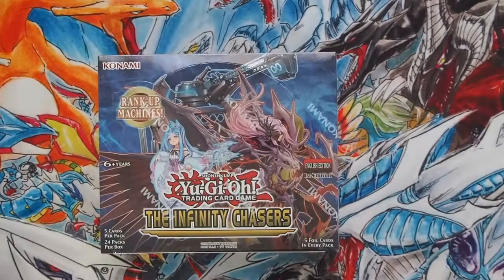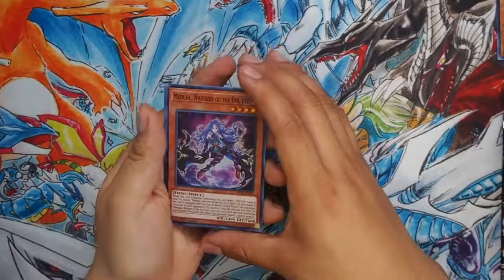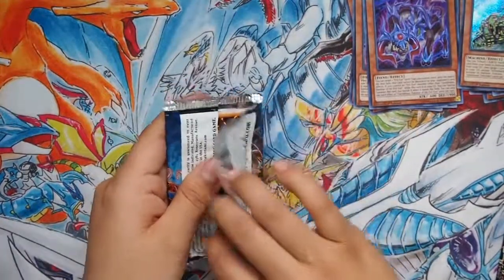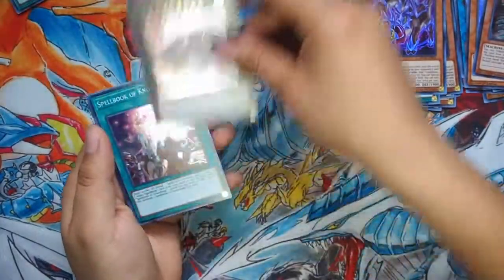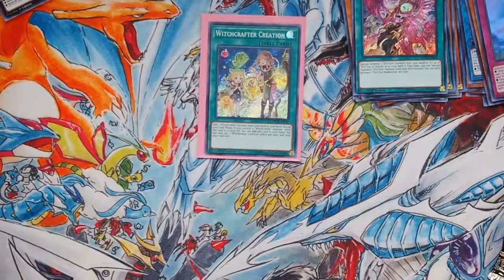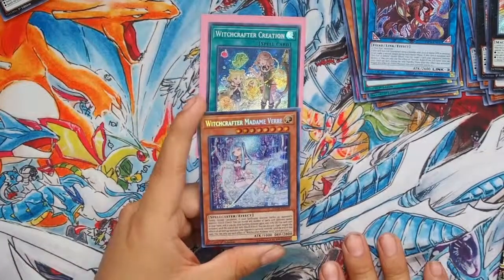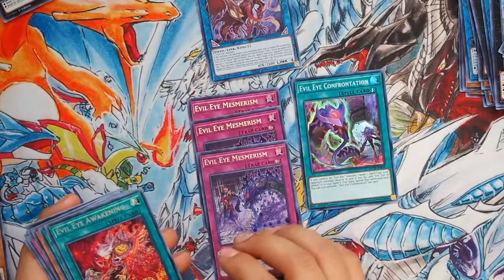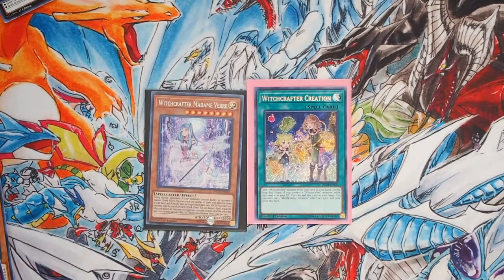Infinity Chasers Opening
i pulled the top cards of the set in this video.